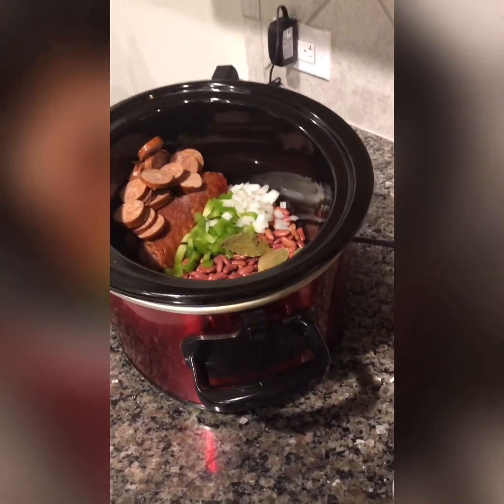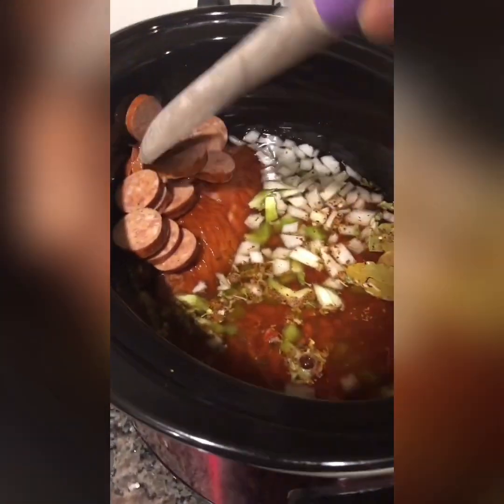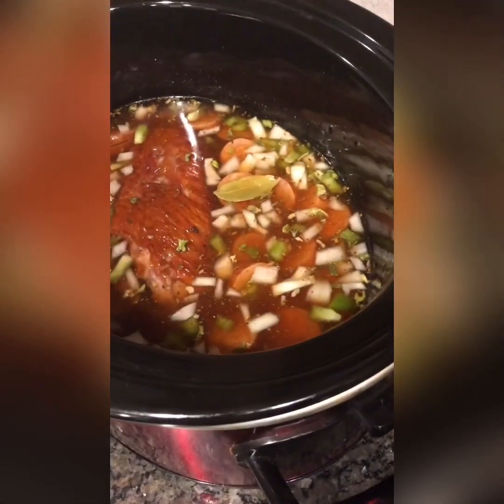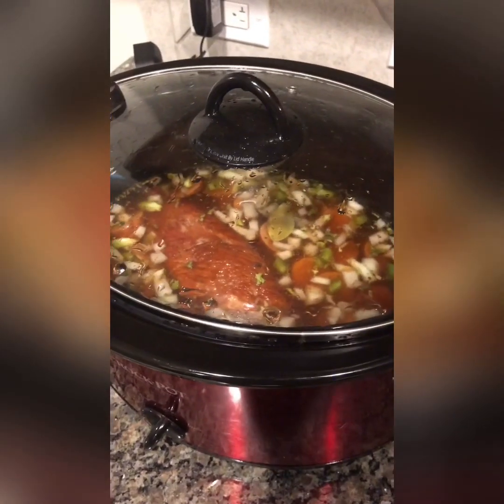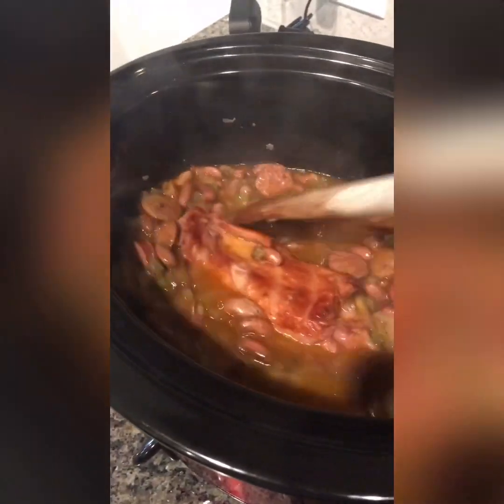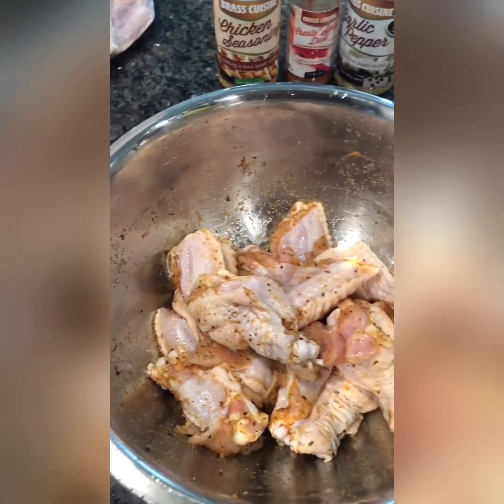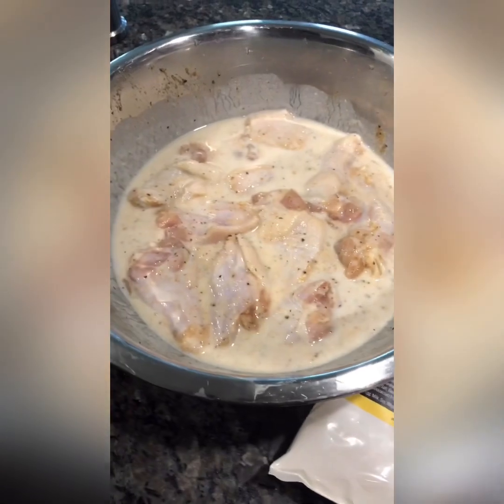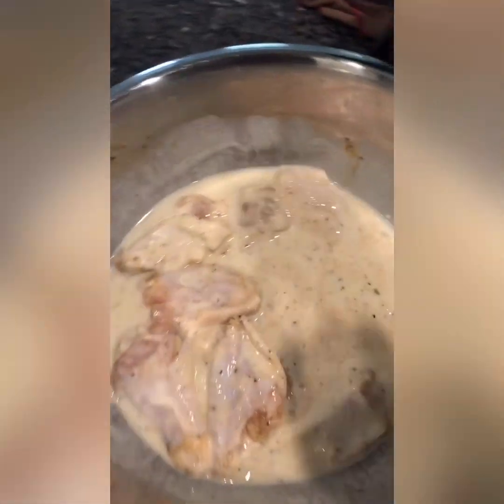Red Beans & Rice